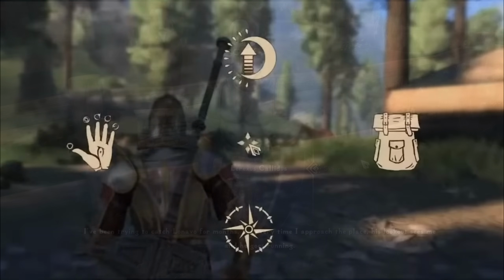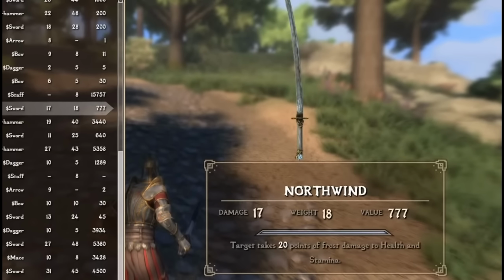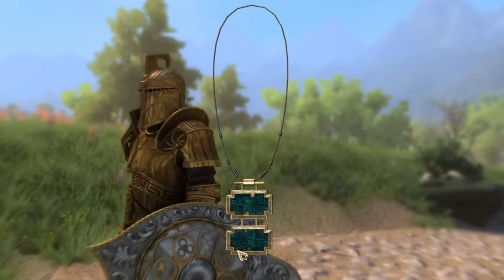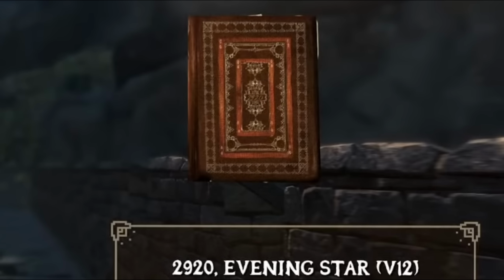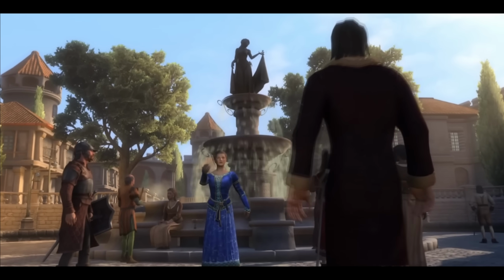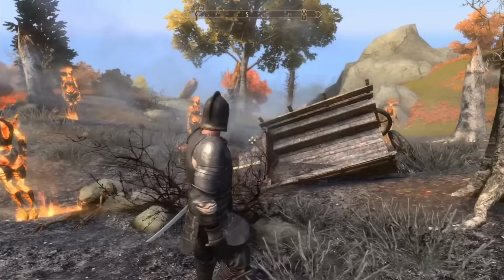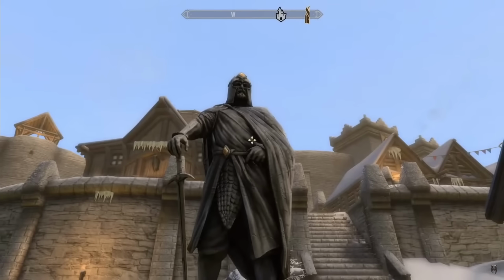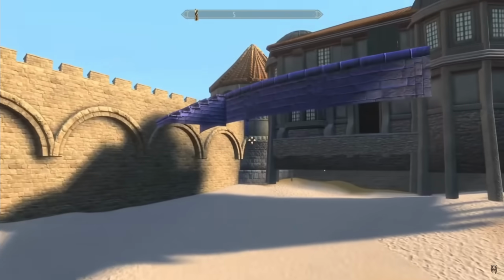The Elder Scrolls Skyblivion Trailer and Gameplay - 2023 NEW UPDATE!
While we wait for The Elder Scrolls 6 from Bethesda the Skyblivion team are remaking Oblivion in the Skyrim Game Engine. In today’s video we react to 2023 The Elder Scrolls Skyblivion Trailer and summaries the live stream gameplay, news, new update including unique weapons mods, spells, enchantments, new armor mods, UI and discuss some of the new modded locations added by the Skyblivion team. We now have a release date for Skyblivion of 2025. Please sign up to work with the team and watch the official Skyblivion Trailer

➖ Time Stamps ➖
0:00 Video Summery
1:01 Skyblivion Trailer Reaction
3:17 Release Date & Support
3:36 Facial Animations & Dialog
4:15 New UI
4:20 New Map
4:36 Truly Unique Weapons Mods
5:36 New Armor Sets
6:39 New Loading Screens & Book Art
6:58 Goblin Clans Remaster
7:36 New Enemies
7:51 Realms of Oblivion & Plans
8:35 Unmarked Locations
9:00 Secret Cult
9:25 Leaving the Imperial Sewer
9:41 Wilderness Camp
9:50 Forts Overhaul
10:50 Leyawiin Walkthrough
11:10 Mountains & Bruma Walkthrough
11:40 Work in Progress

➖ Support Me! ➖